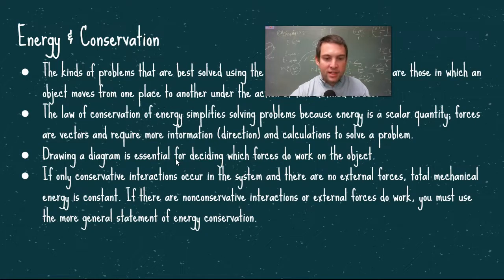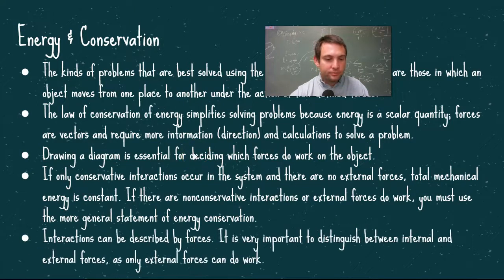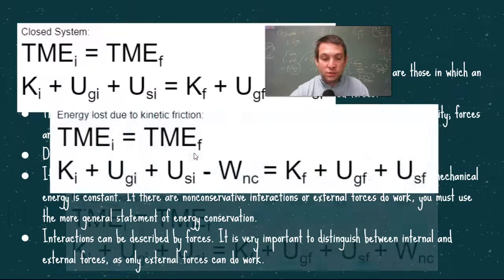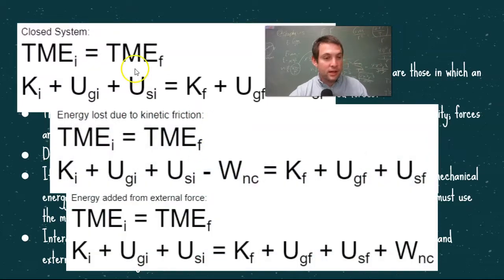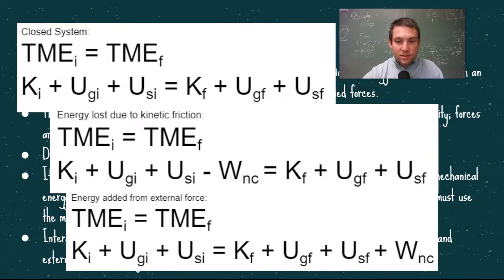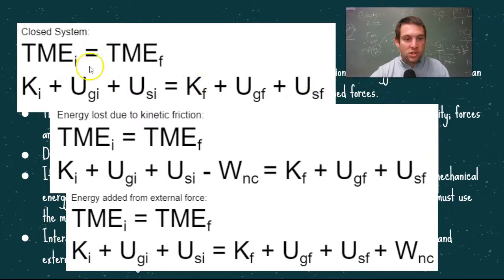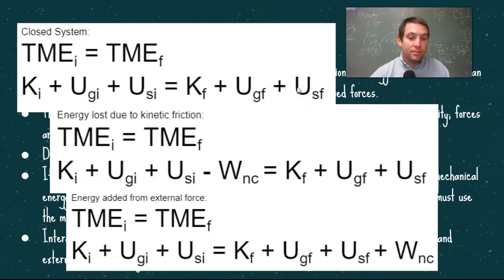AP Physics Cram Review 35